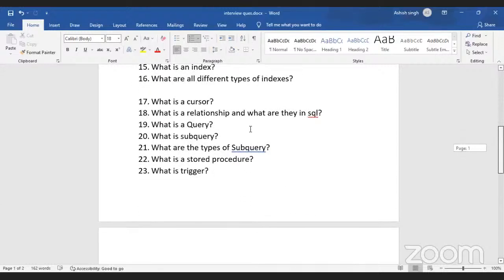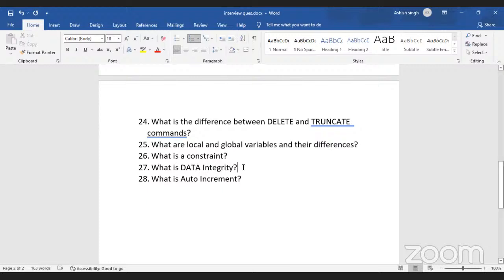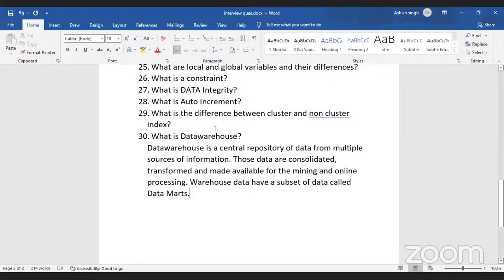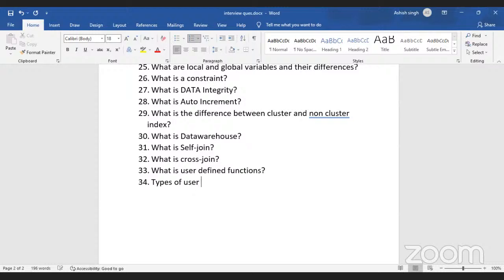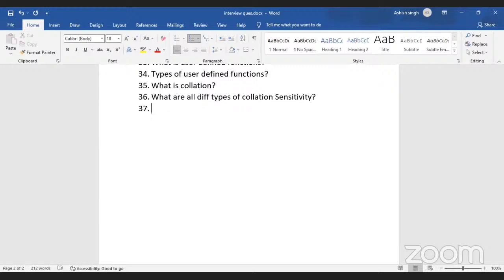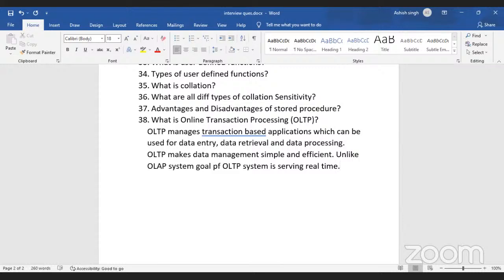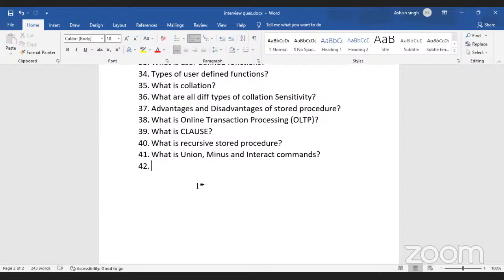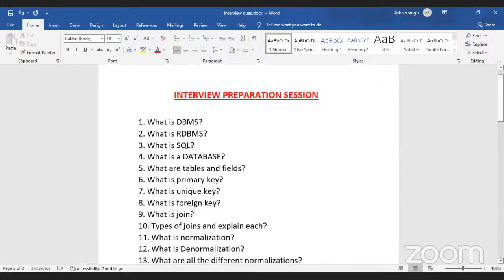Interview preparation 09-03-22